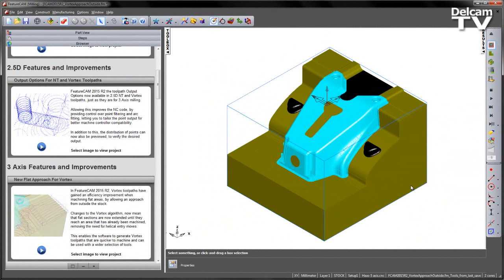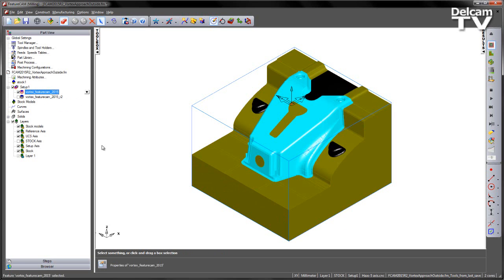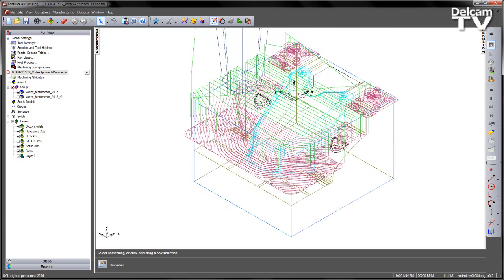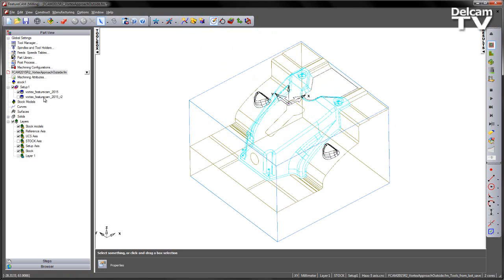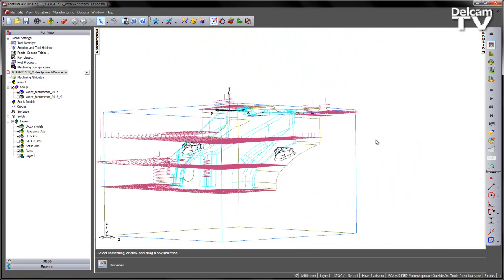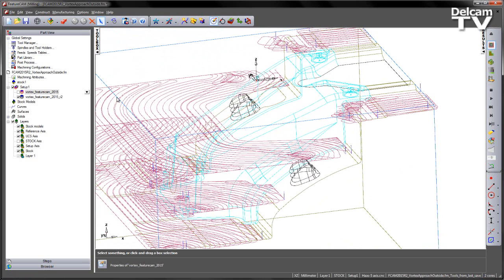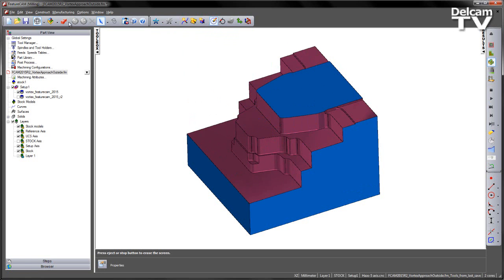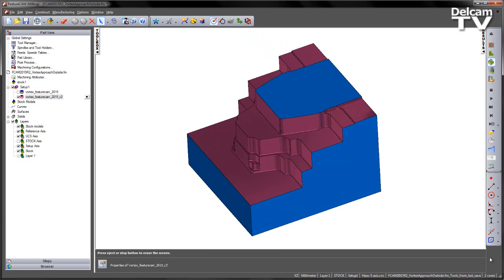FeatureCAM 2015 R2 - New Flat Approach For Vortex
Vortex toolpaths are now more efficient, when machining flat areas, as they allow an approach from outside the stock. Flat sections are now extended, until they reach a pre-machined area, removing the need for helical entry moves.